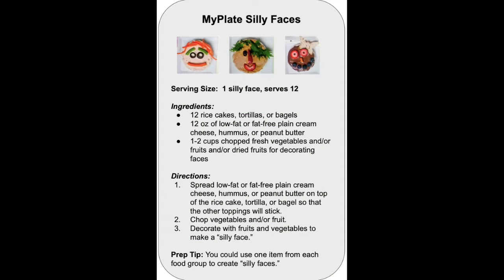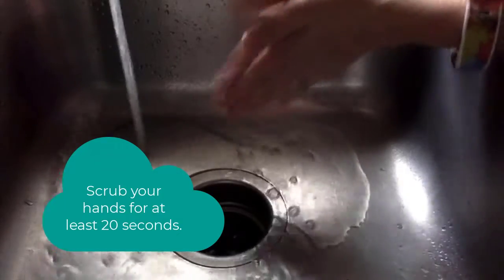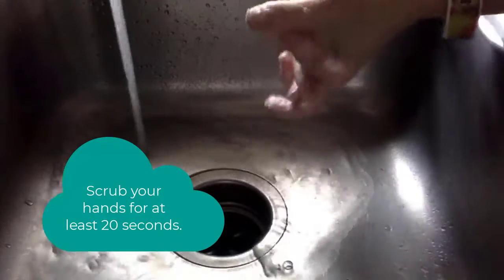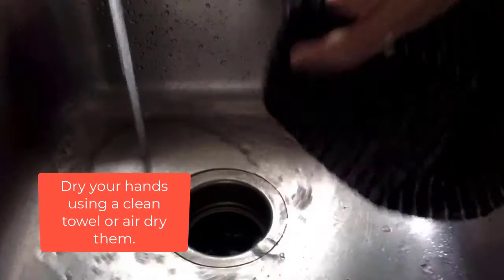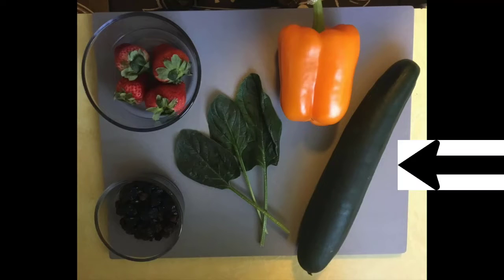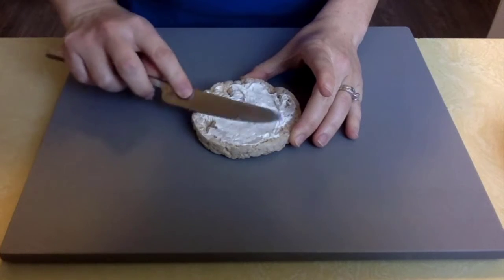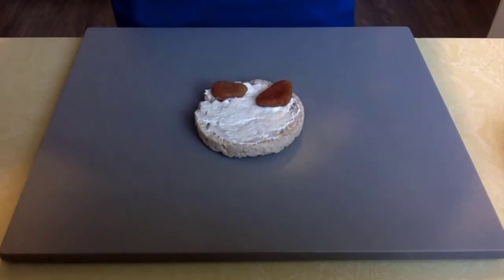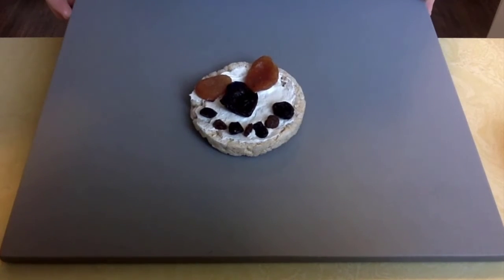MyPlate Silly Faces - Recipe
Presented by Nutrition Program Coordinator Mrs. Moore with Crim Fitness Foundation.